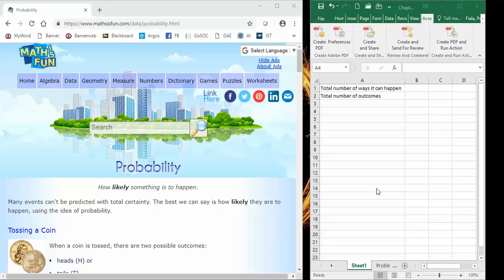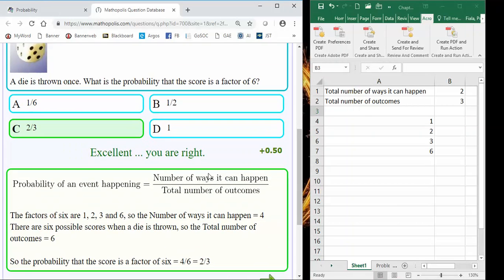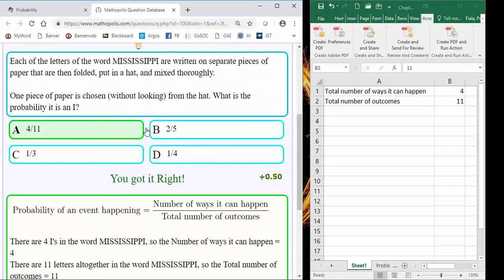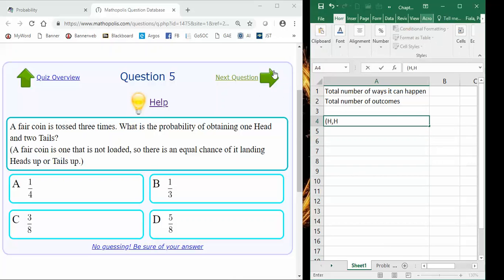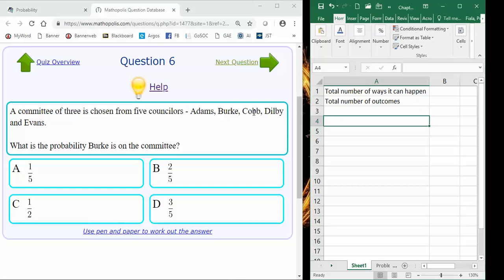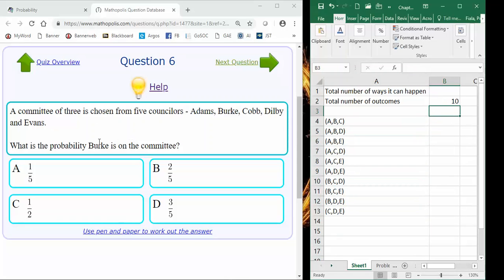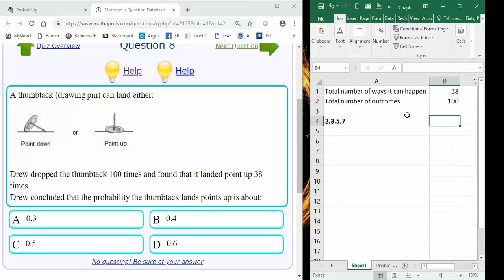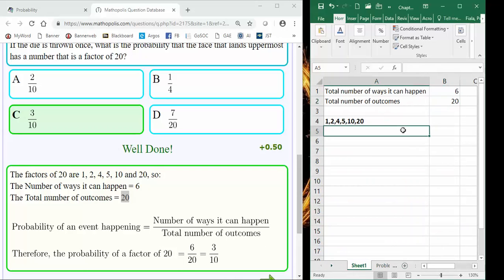Practicing problems Math is Fun